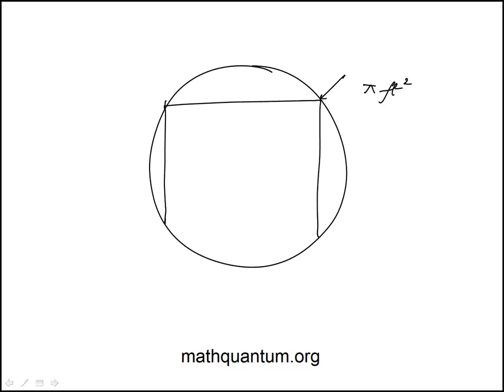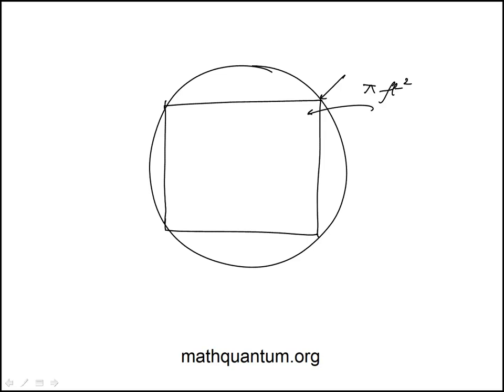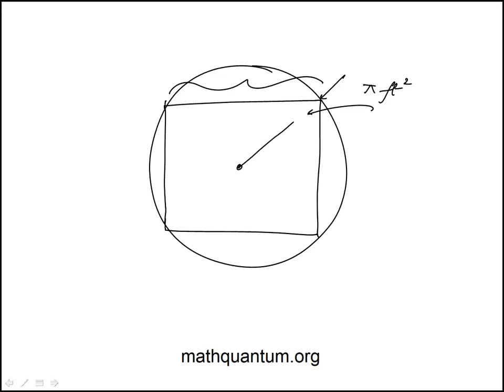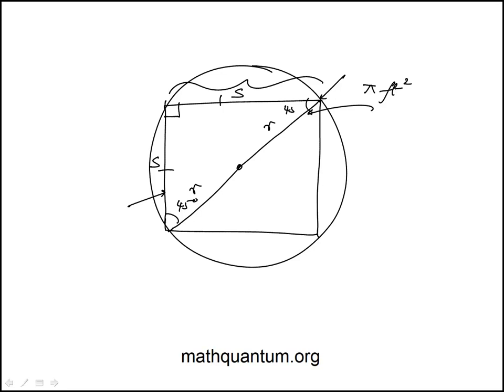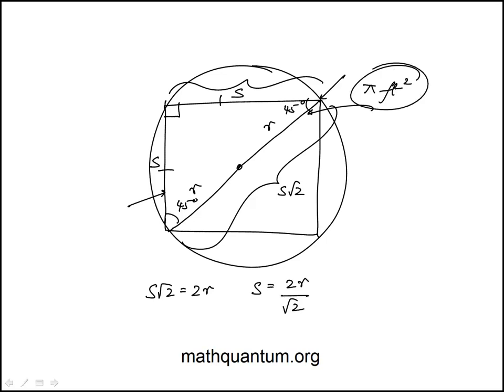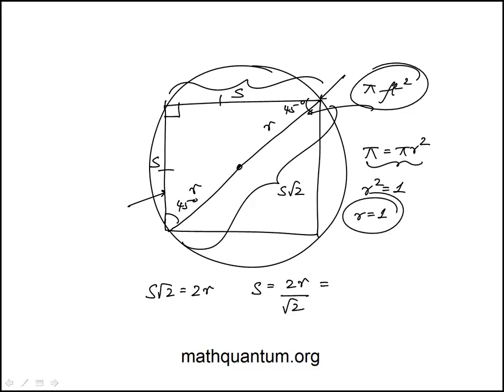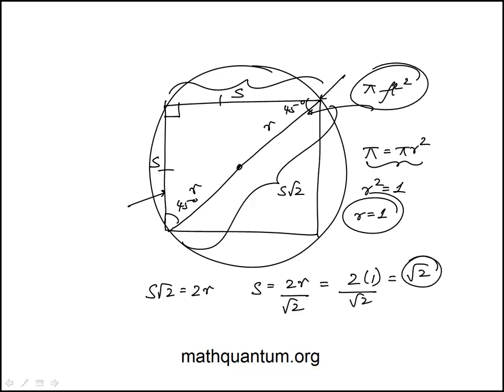Q46 College Mathematics 2022 CLEP Official Study Guide